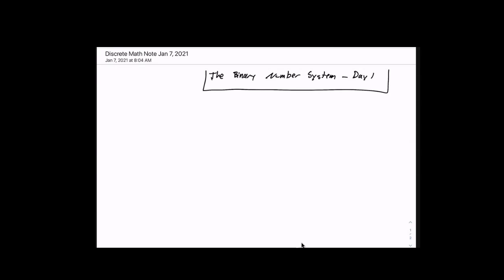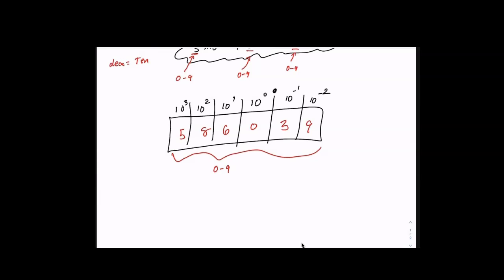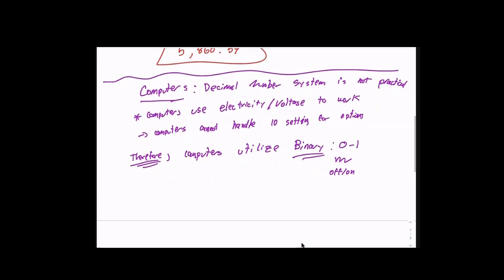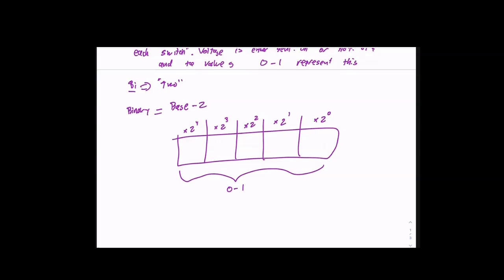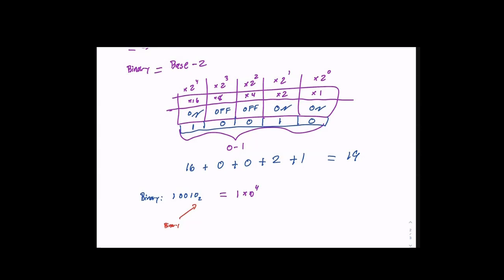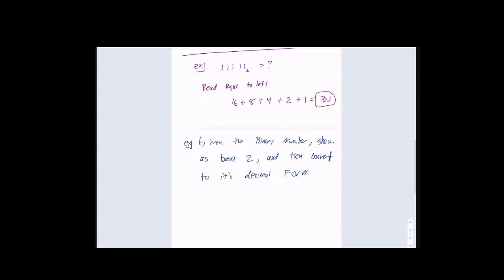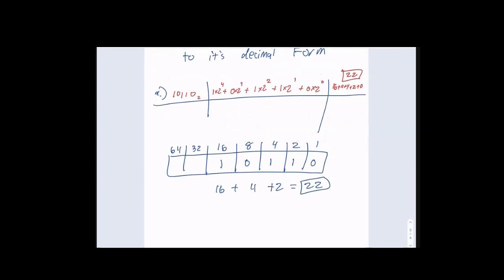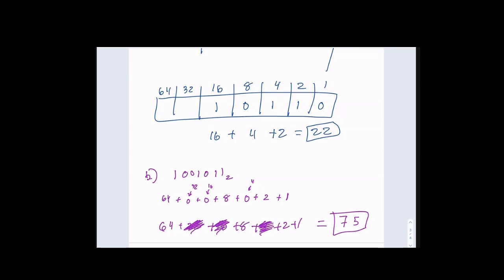Discrete Math Lecture 01-07-21 (The Binary Number System - D